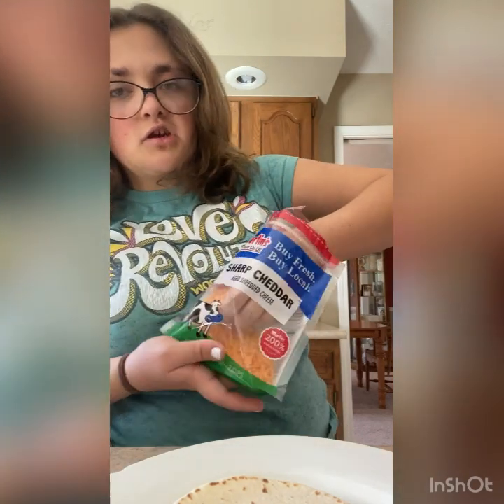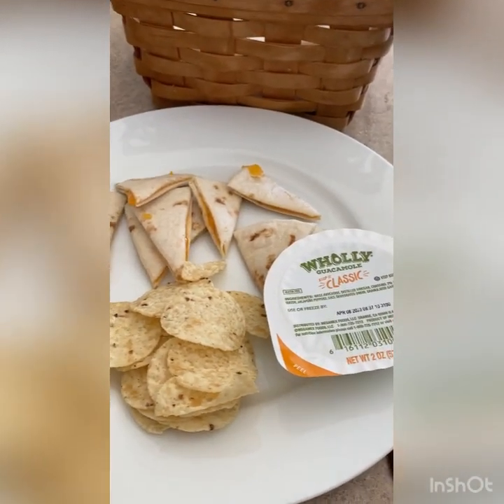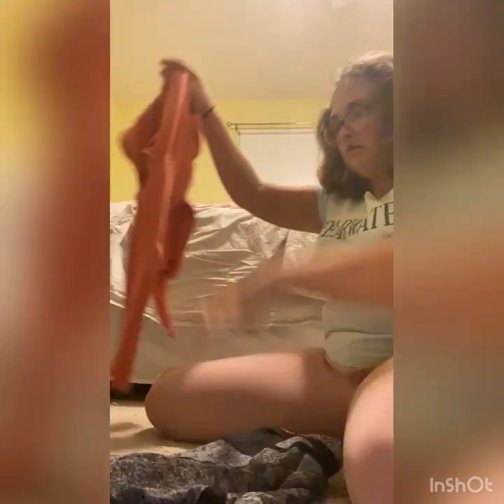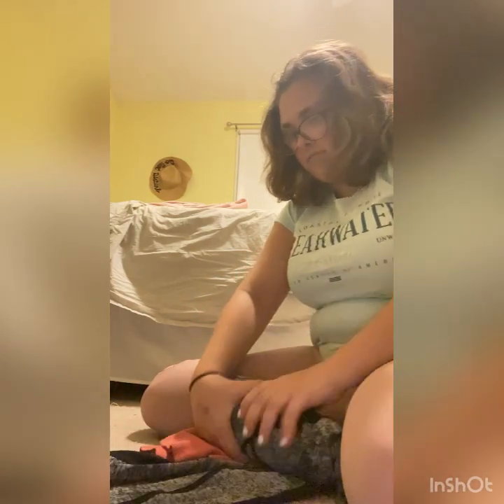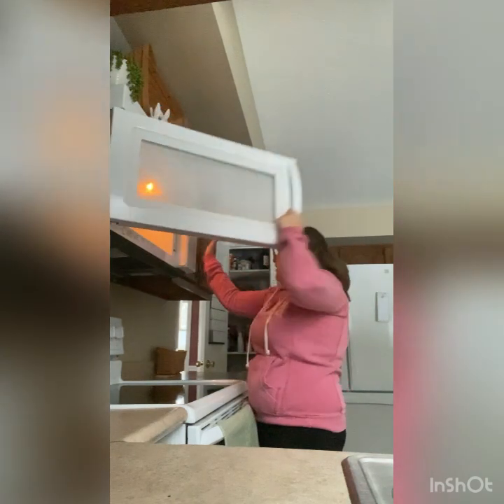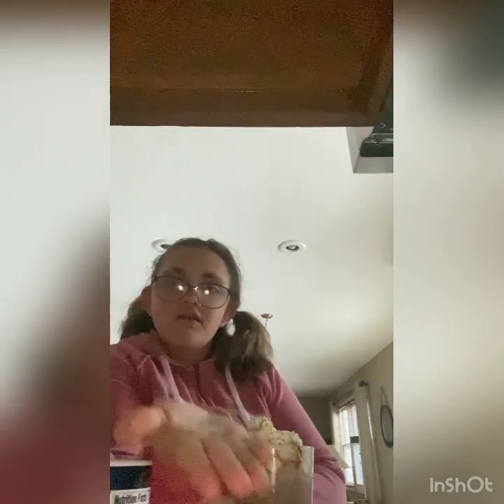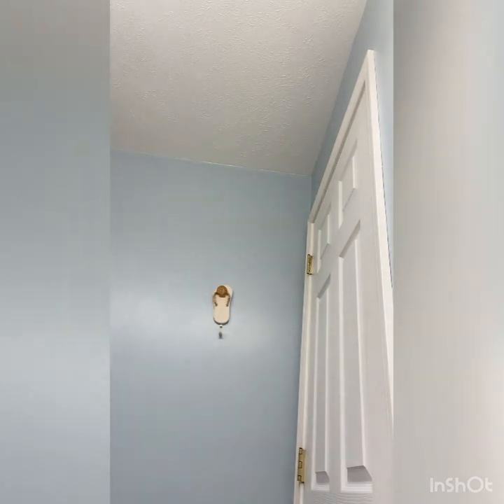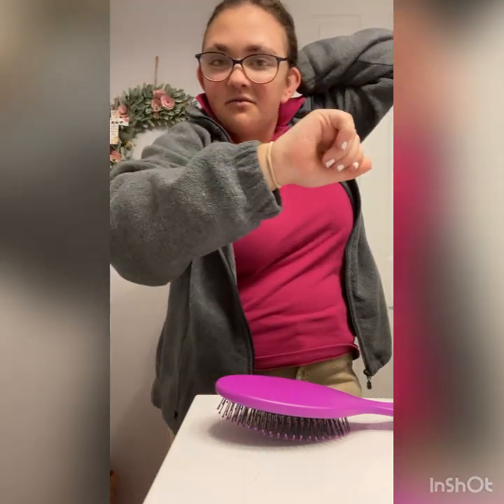A week in my life